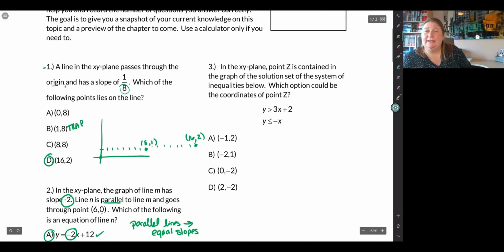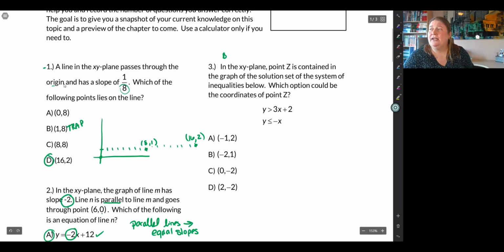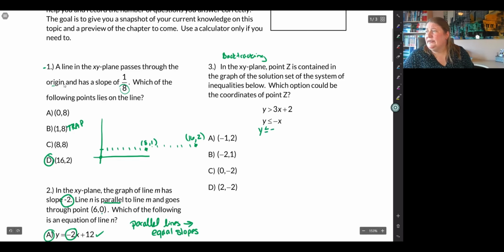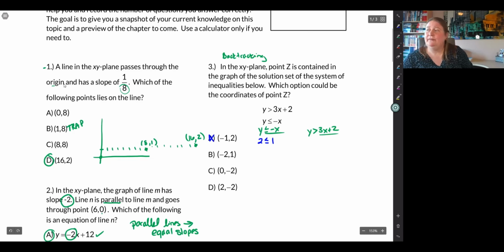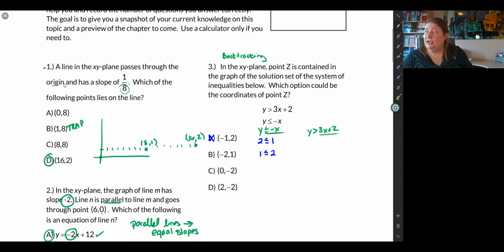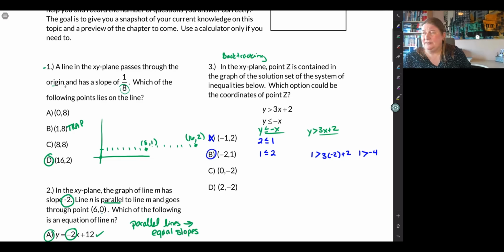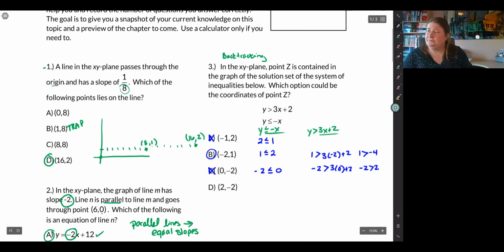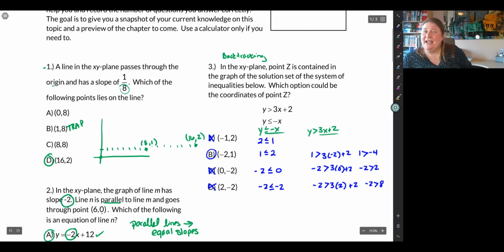Chapter 10 Graphing Pre Test #3 Explanation